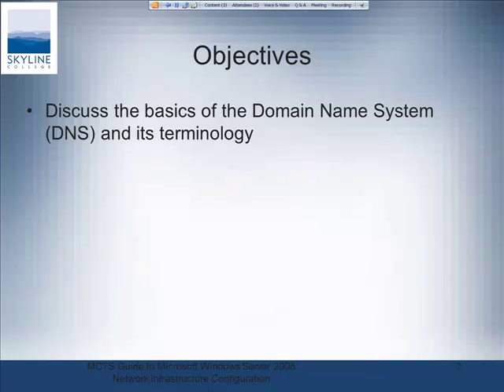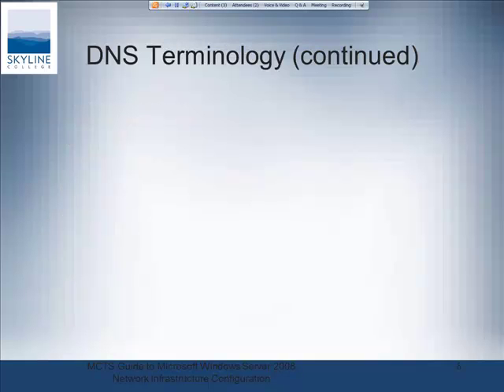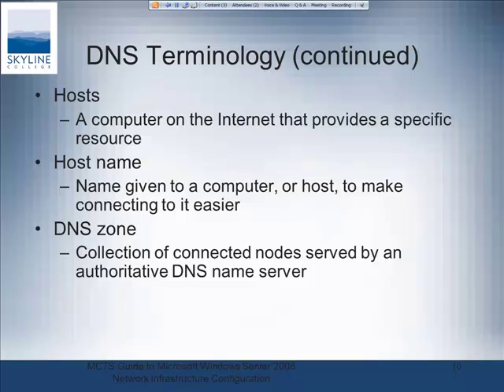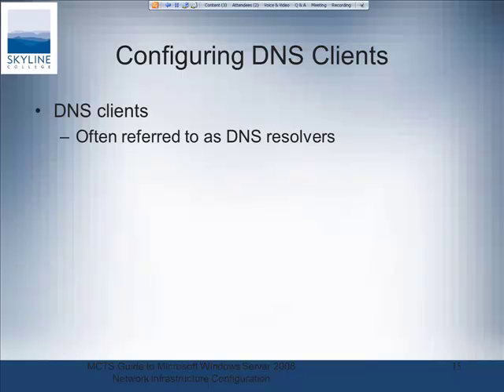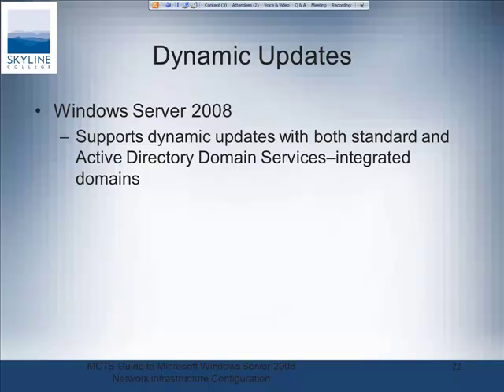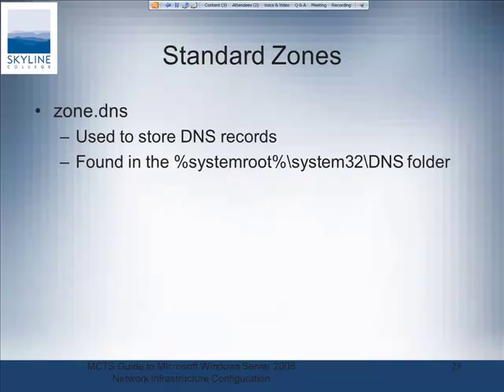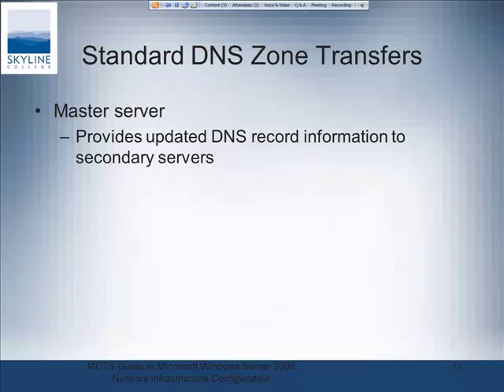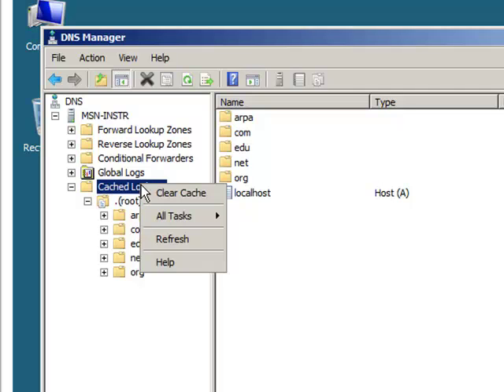Windows Infrastructure Chapter 5